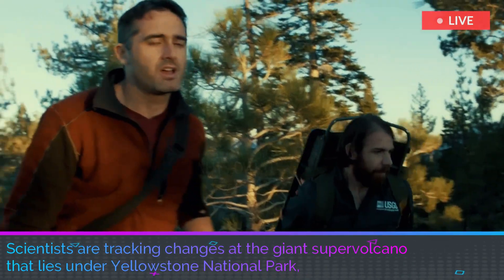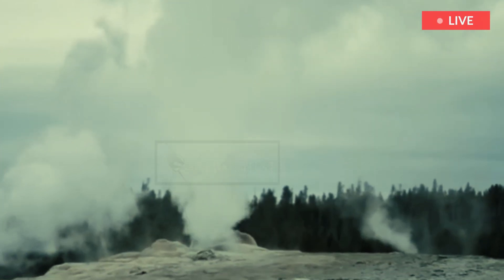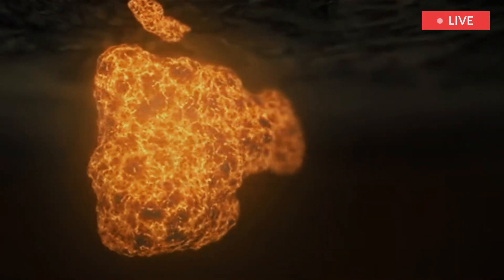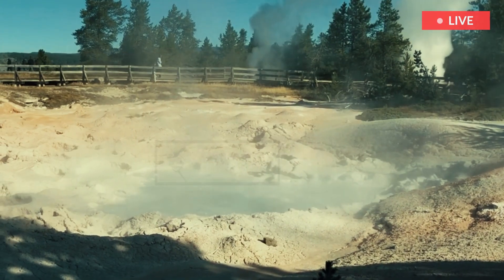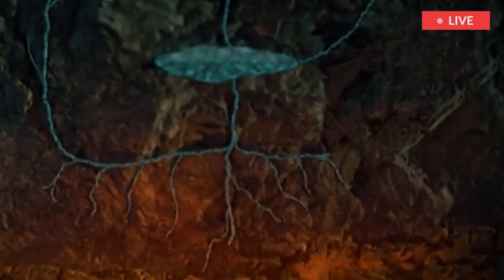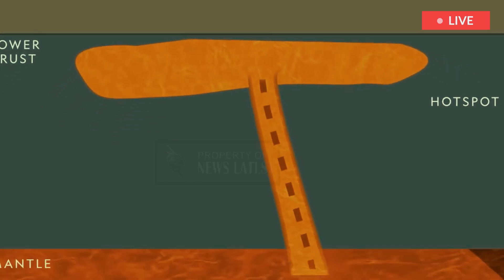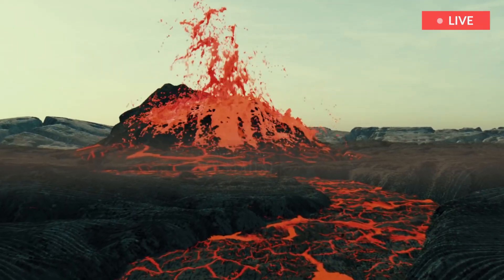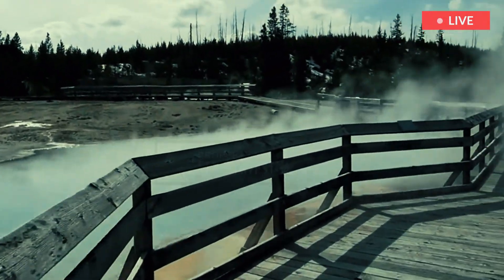Horrible Today: Live Footage Collaps Magma Chamber Yellowstone Volcano Trigger Supervolcano Eruption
Scientists are tracking changes at the giant supervolcano that lies under Yellowstone National Park, but they say there's no need to worry at the moment.

The western part of the Yellowstone caldera is waning, said Ninfa Bennington, a volcano geophysicist with the U.S. Geological Survey The caldera is the enormous volcanic crater left from the last time Yellowstone experienced a giant eruption, 640,000 years ago. It covers an area about 30 by 45 miles.

The findings mean that the future of volcanic activity at Yellowstone is in the northeastern part of the park, and there’s no chance it’s going to blow anytime soon. “This volcanic system is not capable of producing that sort of eruption,” Bennington said.